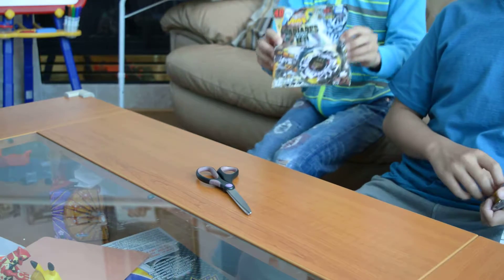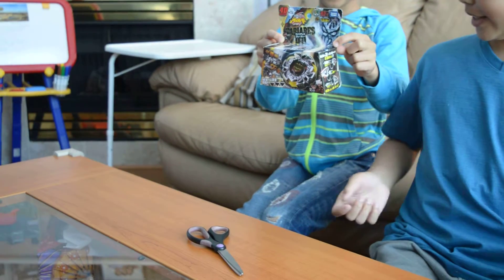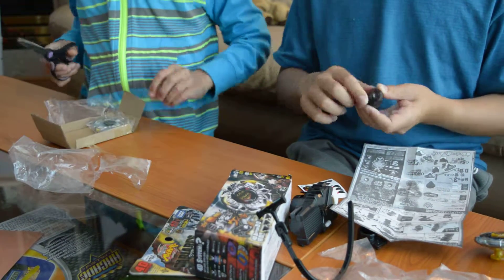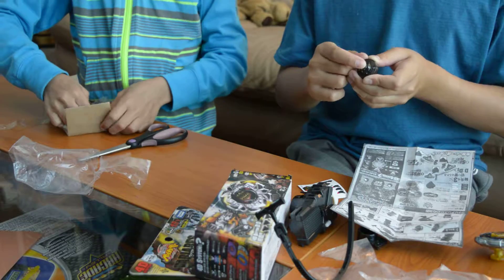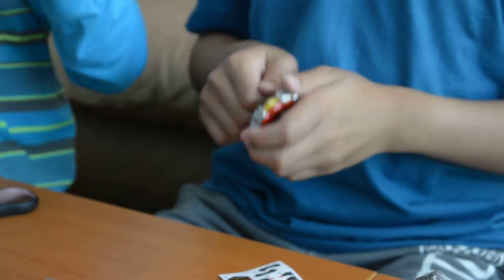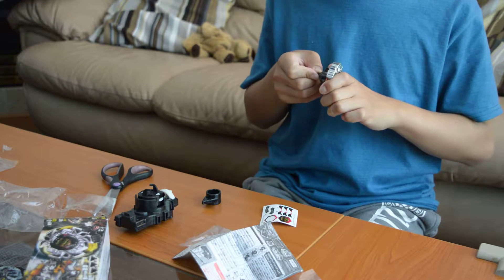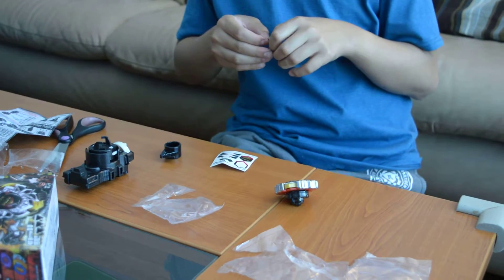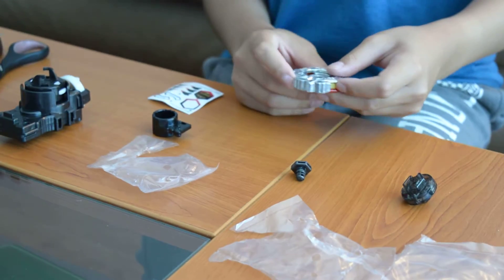Beyblade Variares DD